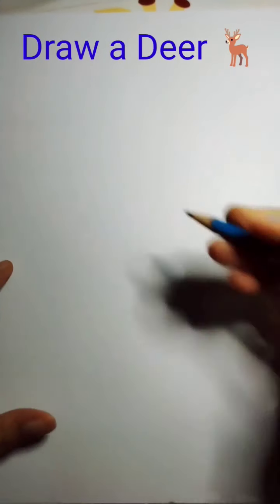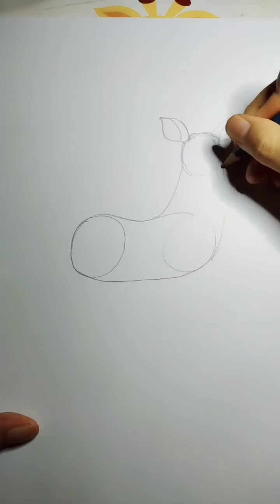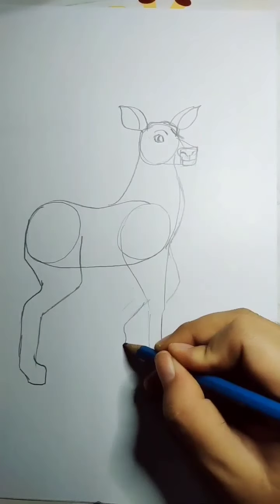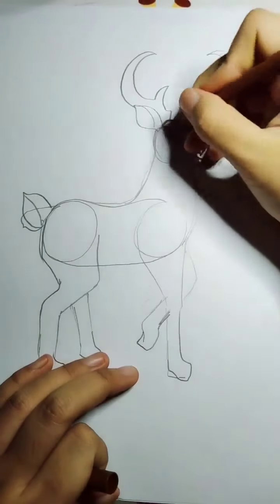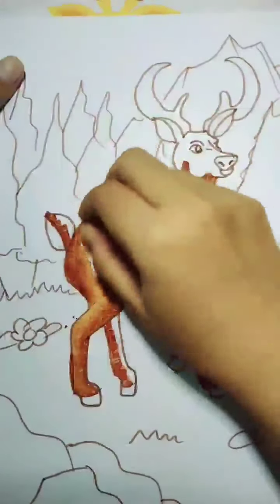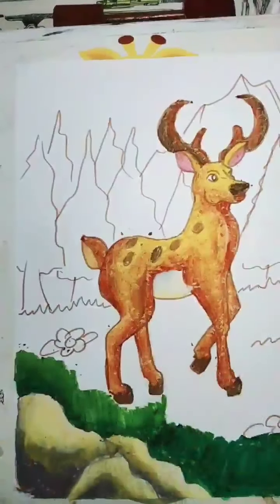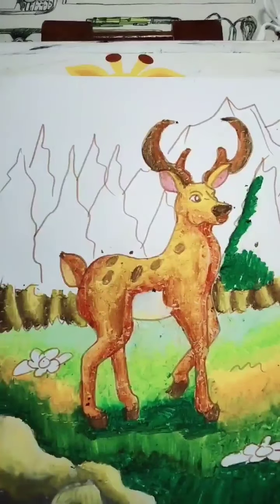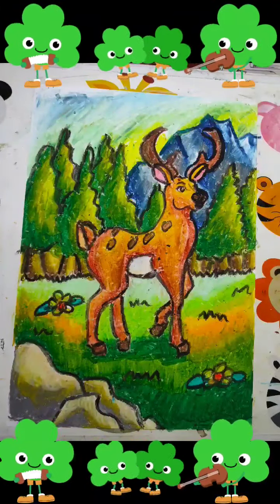Draw a Deer 🦌